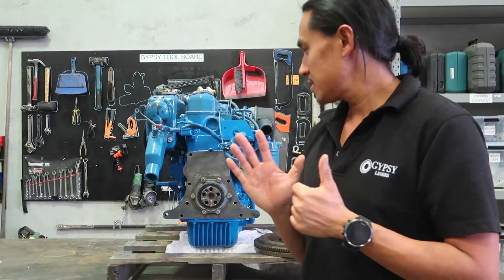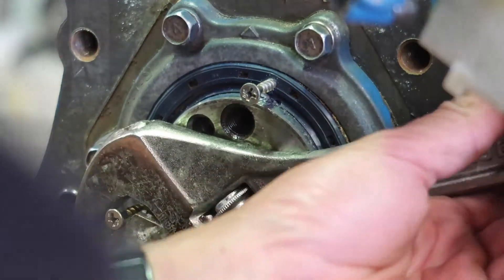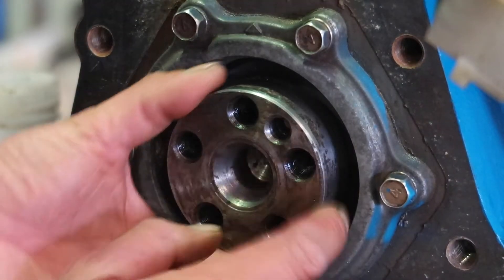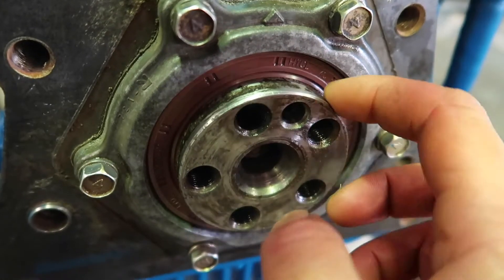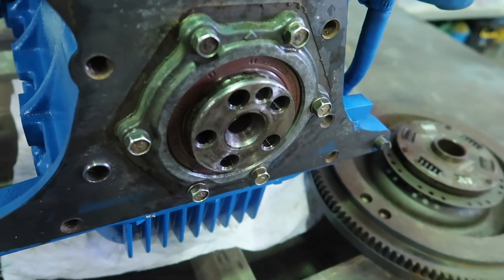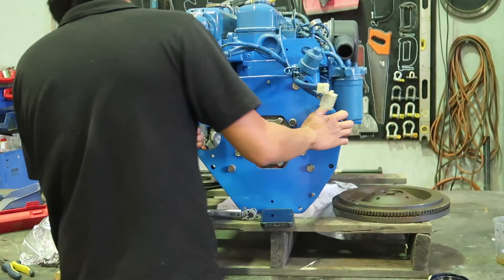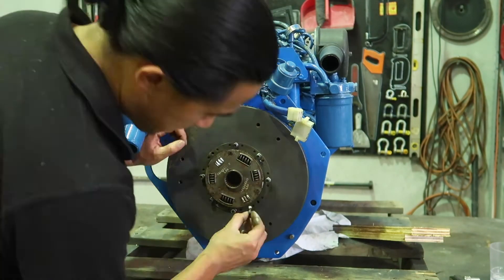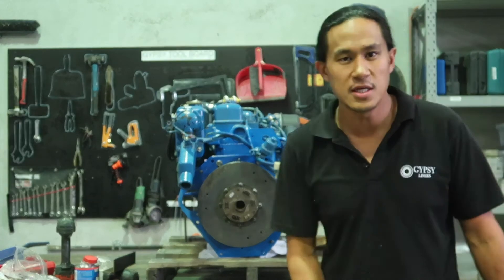Sabb K4D Engine Maintenance: Installing a New Main Seal & Reassembly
Join me in this step-by-step video as I install a new main seal on the Sabb K4D engine, addressing the damage caused by surface corrosion on the shaft. Watch as I carefully clean the parts, install the new seal, and reassemble the engine components, including torquing various sized bolts. If you're a boat enthusiast or just curious about engine maintenance, this video is for you!

Regards, Man
Sailing Kulali